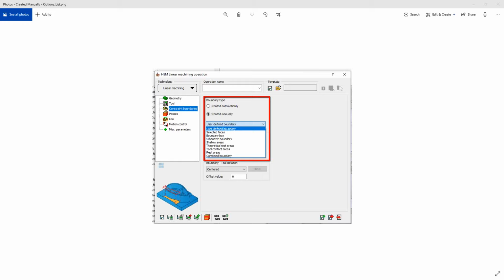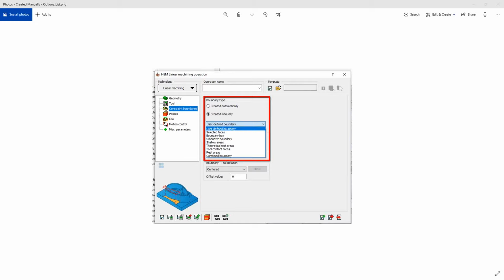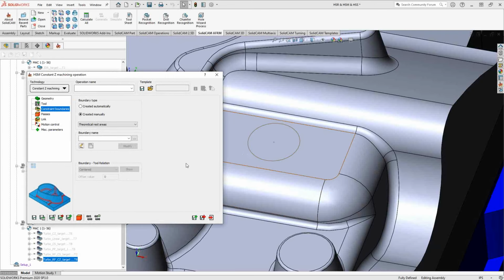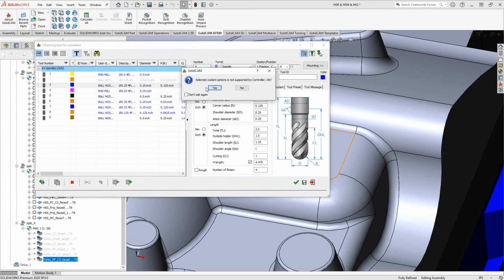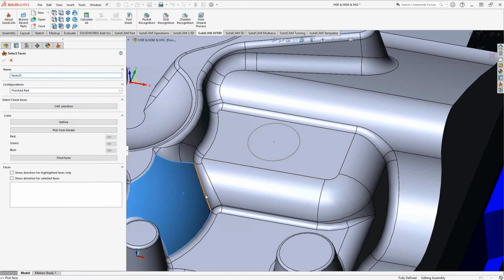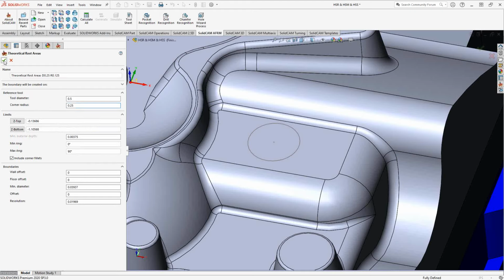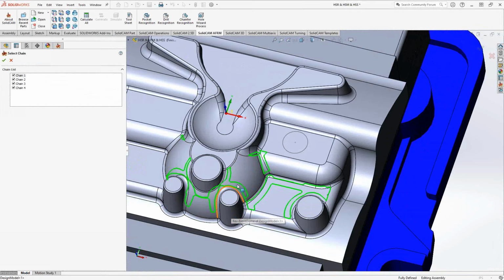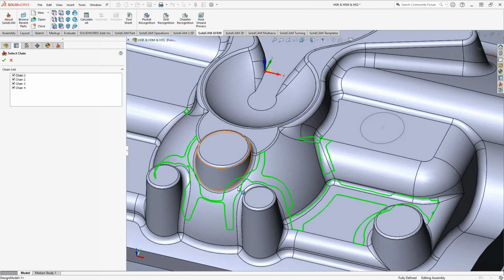Theoretical Rest Areas